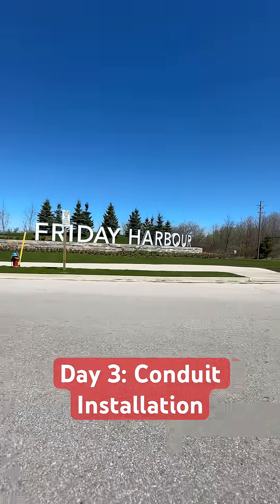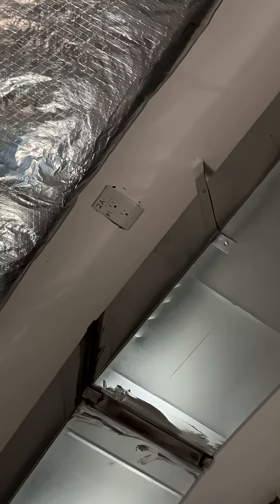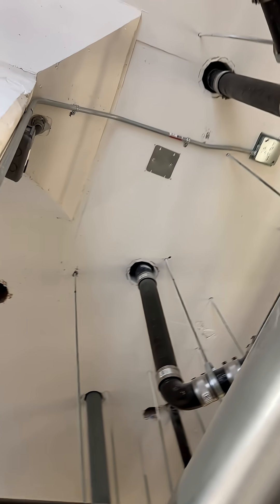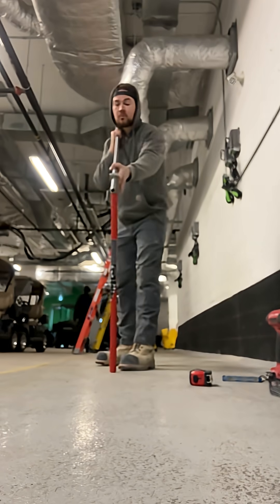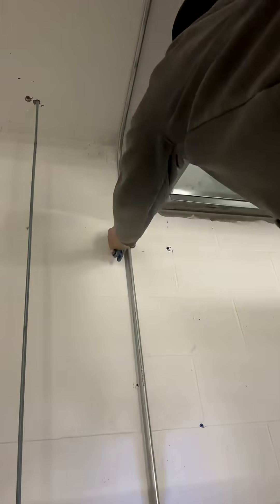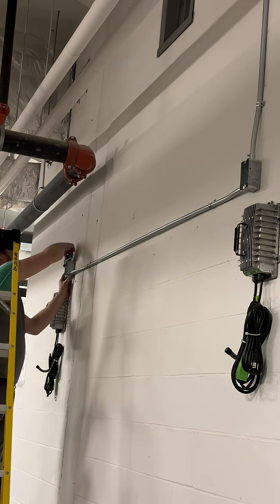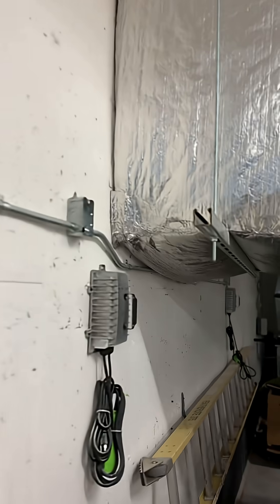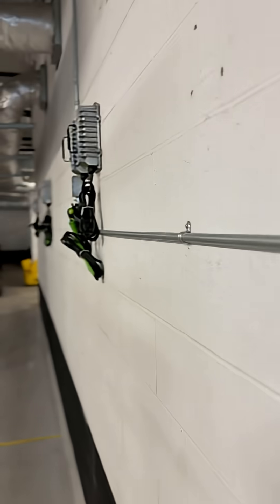Commercial Electrical Job | Running EMT Conduit (Day 3)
Day 3 means bending and installing EMT conduit to run new power to the golf cart chargers. Conduit runs are the backbone of any clean commercial electrical project — see how it comes together step by step. The old chargers were all powered by extension cords, I wish I had some video of how it looked before because it was wild.